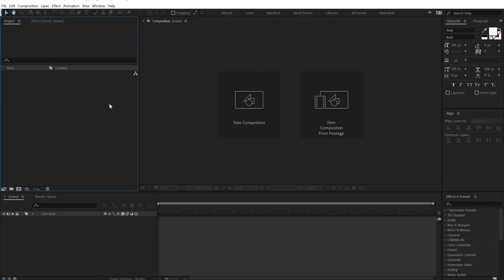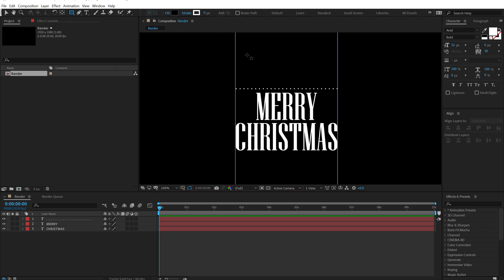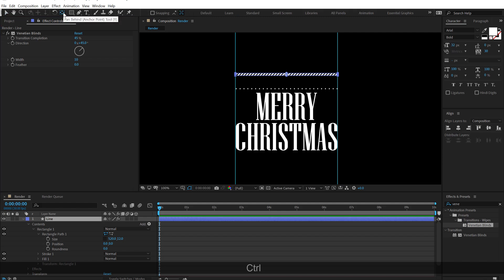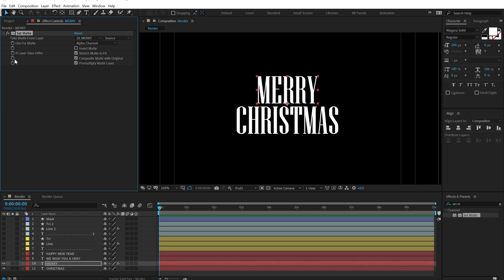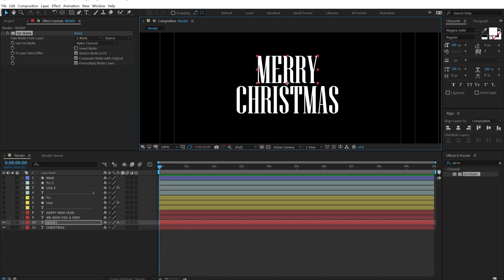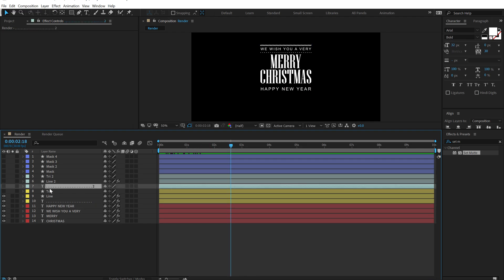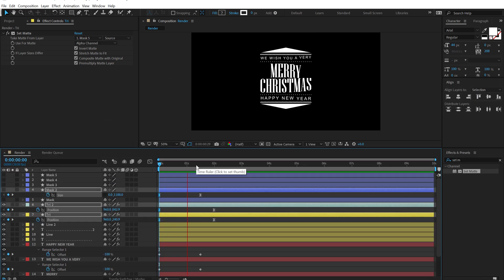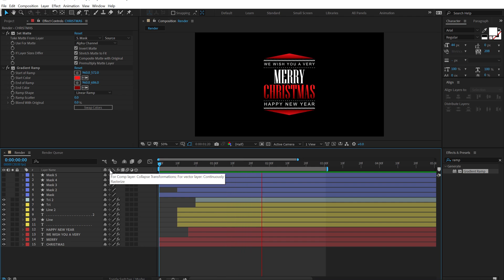After Effects Tutorial - Christmas Text Animation in After Effects - Motion Graphics Tutorial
As Christmas is around the corner let's create a merry Christmas text title animation intro in after effects without using any plugins. We will also cover topics like how to text animation in after effects, Christmas animation in after effects, title intro in after effects, and more!